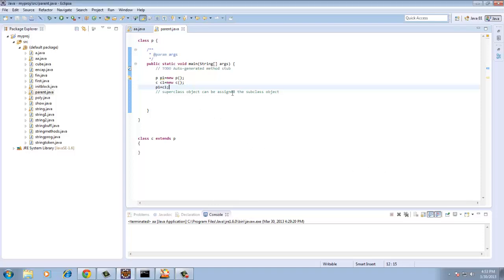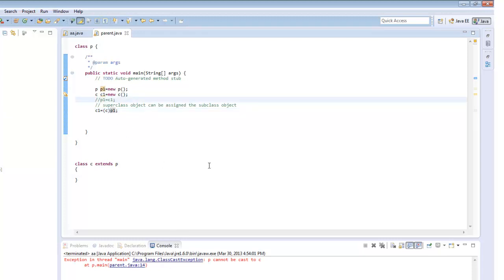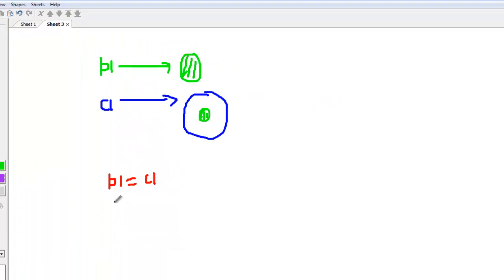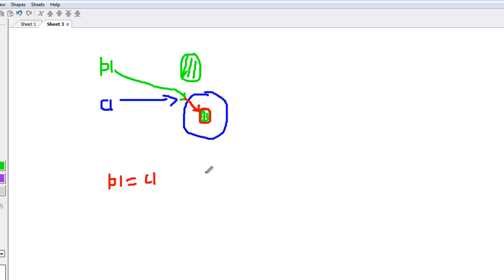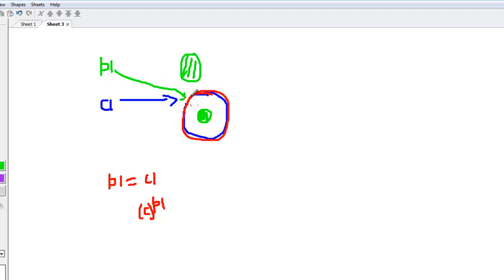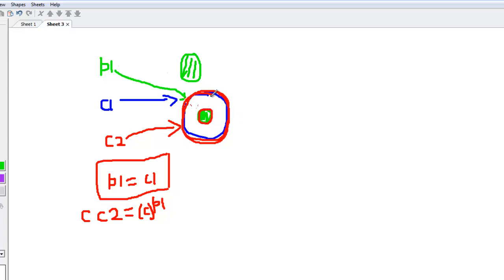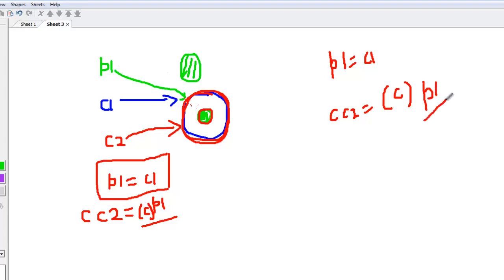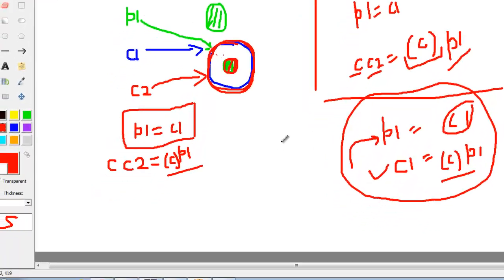Object casting continued